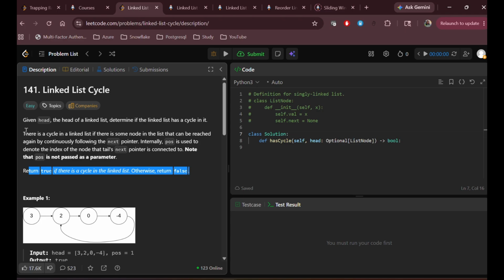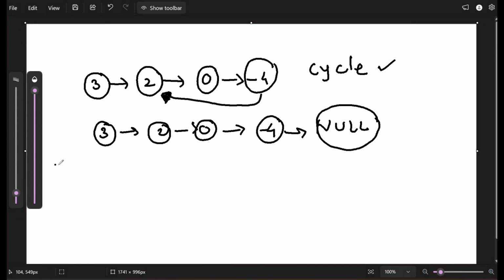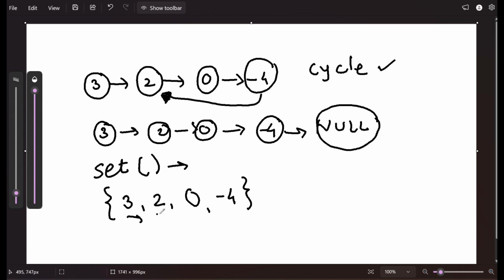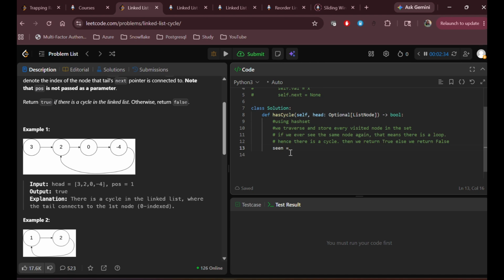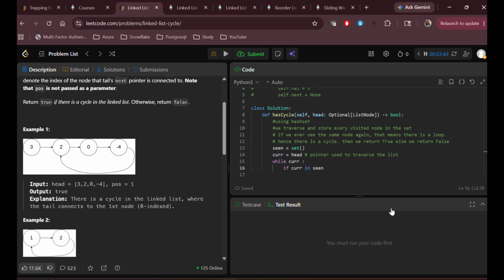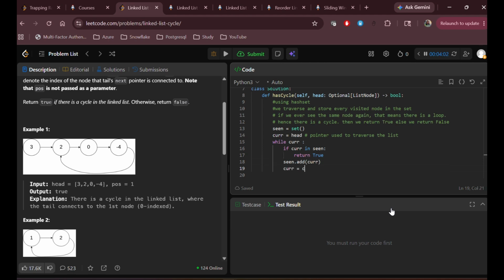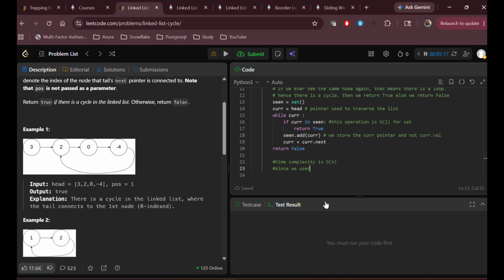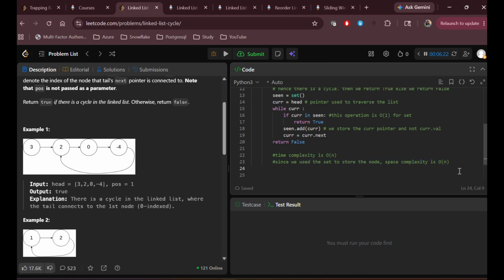Leetcode 141. Linked List Cycle | Leetcode 150 | DSA for Data Engineers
Today I solved the Linked List Cycle Detection problem using a HashSet.

The intuition is simple:
If we traverse a linked list without a cycle, we should never visit the same node twice.

So while traversing:

store every visited node in a set
If a node already exists in the set → cycle detected

Next, I’ll optimize this solution using Floyd’s Cycle Detection Algorithm (slow & fast pointers).